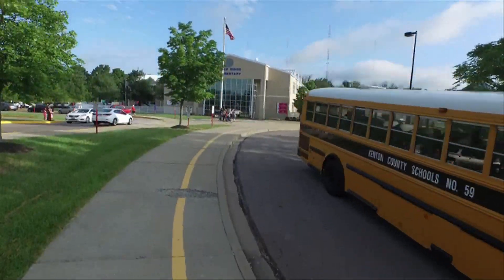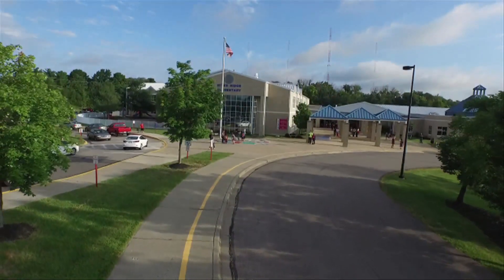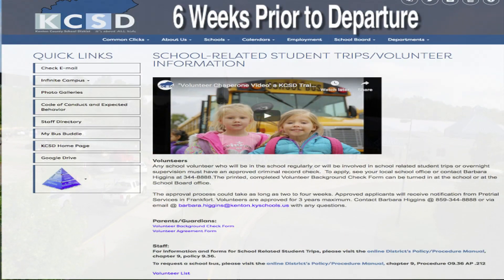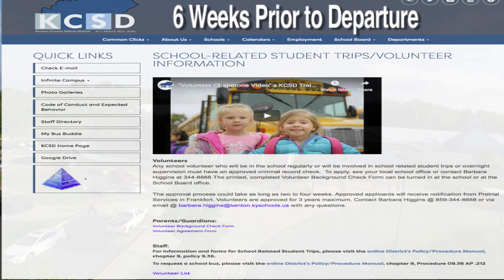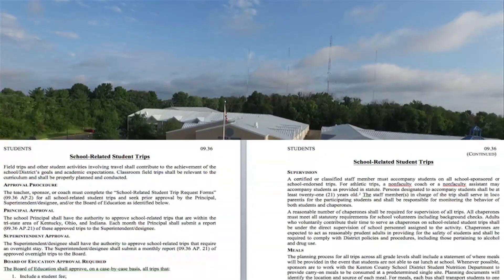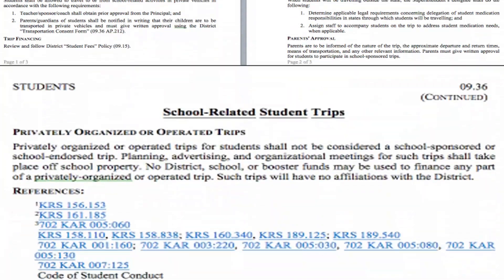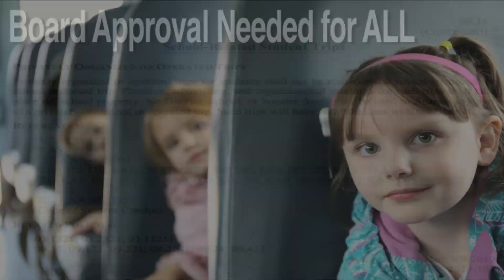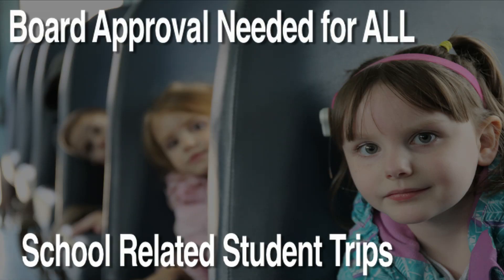KCSD Teacher Timeline for School-Related Student Trip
6 WEEKS IN ADVANCE: (____________)
 Check the District approved field trip list to ensure this location is approved.
 Request Board approval for any trip not on the approved list, overnight, out-of-state or over fifty (50) miles from the Board Office even if already on the approved list. Use the official “Kenton County Field Trip Request Form”. All trips that require Board approval must be submitted to the appropriate central office employee at least ten (10) days prior to the Board meeting. Failure to meet this deadline or incomplete forms shall be denied.
 Sponsor/coach has obtained list of any students who require daily administration of medication.
 Cost for nursing, if applicable, shall be arranged and paid by school (especially with overnights).
4 WEEKS IN ADVANCE: (____________)
 Send out student permission forms.
 Submit bus request to Transportation Department and appropriate paperwork to building bookkeeper.
2 WEEKS IN ADVANCE: (_____________)
 Confirm receipt of student permission forms, authenticate signatures, and send duplicate notices as needed.
Confirm parents requesting to chaperone are on the approved list and begin assignment of chaperones to students (adult/student ratio). Parents of students who require emergency and/or routine medications should be invited to chaperone if they are on the approved list.
 Confirm transportation arrangements with appropriate provider.
 Consult with Cafeteria Manager on lunch arrangements, including number of students out of the building, if lunch is not provided through District Food Service.
 Review permission slips with School Nurse for medications and/or specific adaptations and ensure trained medical person with backup will attend.
 *Confirm trip specifics and student numbers with Principal/designee. Secure initials of Principal/designee. (___________)
ON THE DAY OF THE TRIP, BE SURE TO:
 Provide chaperone orientation (video, etc.)
 Take student lunches
Take a classroom emergency kit  Take student medications in original labeled bottle
 Post attendance prior to leaving  Take required payments
 Take student permission slips  Give office copies of permission slips